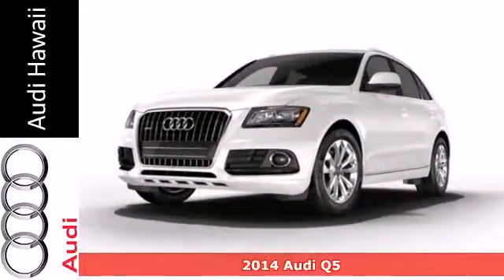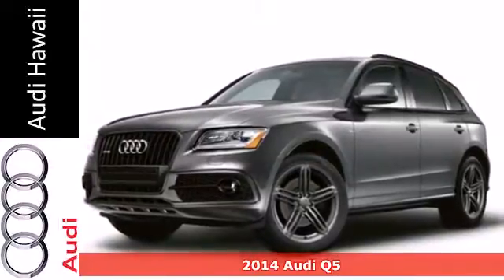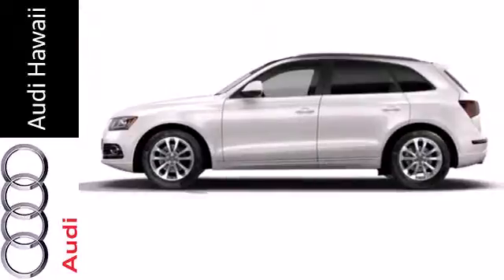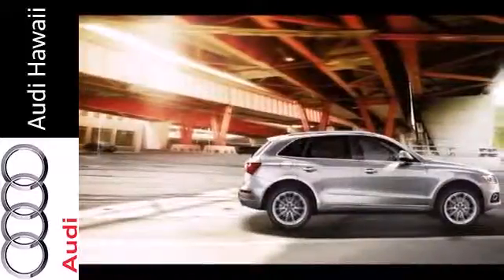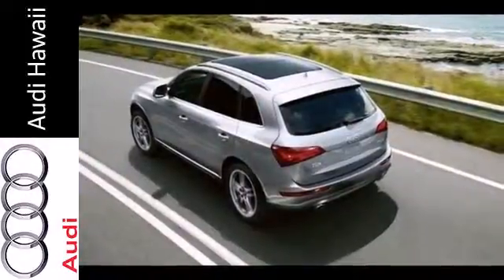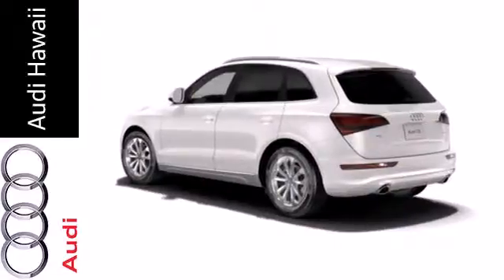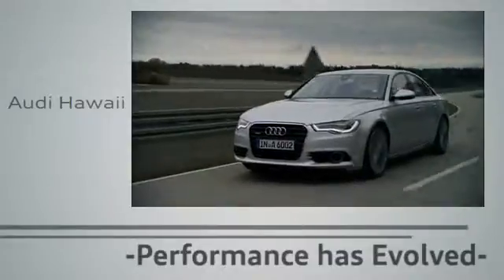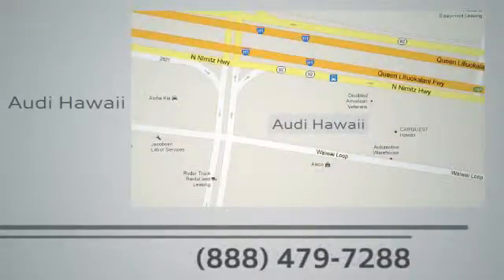2014 Audi Q5 Honolulu, HI A4760 - SOLD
Year: 2014
Make: Audi
Model: Q5
Trim: quattro 4dr 2.0T Premium
Engine: 2.0 Liter Turbo F.I.
Transmission: TIPTRONIC
Color: MONSOON GRAY
Interior: BLACK
Stock #: A4760
Audi Hawaii presents this 2014 Audi Q5 quattro 4dr 2.0T Premium. Represented in MONSOON GRAY and complimented nicely by its BLACK interior. Fuel Efficiency comes in at 28 highway and 20 city. Under the hood you will find the 2.0 Liter Turbo F.I. coupled with the TIPTRONIC. Warranty Information: Purchase this Audi with confidence knowing it is backed with a 48 month / 50000 mile warranty. The Word Around Town: With the 2.0 TFSI engine and 8-speed automatic, the 2014 Audi Q5 performs similarly to its V6-equipped big brother while being much more fuel-efficient. The standard Q5 has an EPA highway rating of 27 mpg. The Q5 has the longest wheelbase in its class and that gives it an especially smooth, settled ride. With either 3.0L V6, the Q5 has an excellent towing capacity as well. The Q5's rear-biased quattro all-wheel drive system brings more driving enjoyment than is typical for enthusiasts and those who might rather be driving a sport sedan, while the interior has just as much versatility and flexibility as other utility vehicles in this class. Add to the mix a 2.0L hybrid, and the appeal of the 2014 Audi Q5 is hard to ignore. Options and Safety Features: Nicely equipped with ABS And Driveline Traction Control, Airbag Occupancy Sensor, Dual Stage Driver And Passenger Front Airbags, Dual Stage Driver And Passenger Seat-Mounted Side Airbags, Electronic Stability Control (ESC) And Roll Stability Control (RSC), Low Tire Pressure Warning, Outboard Front Lap And Shoulder Safety Belts -inc: Rear Center 3 Point, Height Adjusters and Pretensioners, Rear Child Safety Locks, Side Impa

Address:
2770 Waiwai Loop